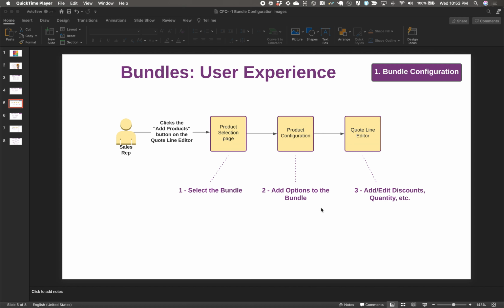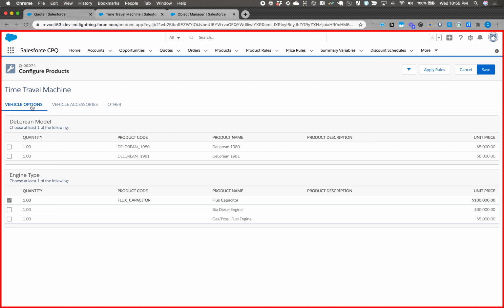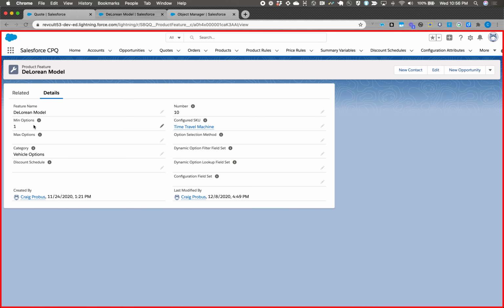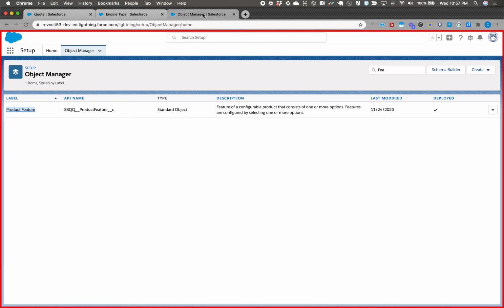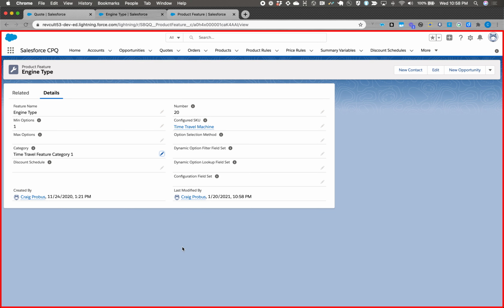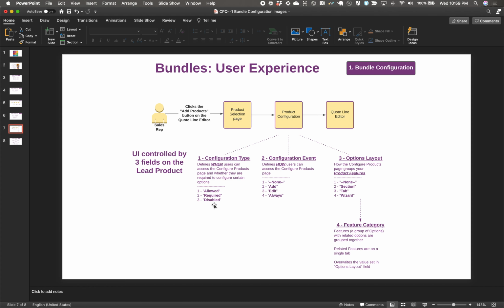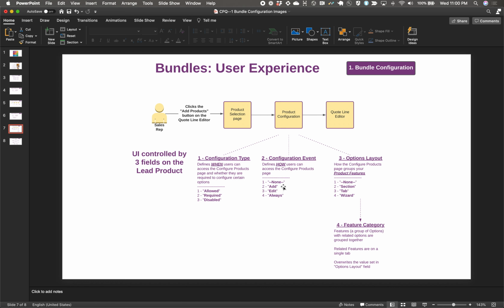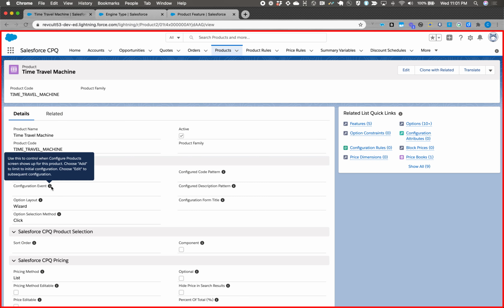Salesforce CPQ Specialist Certification Training 3 - Product Categories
Product Categories (a.k.a., “Categories”) are another way to simplify the user experience for your CPQ users. Setting up a Category requires you to go into the Setup of CPQ and add picklist values, which is a different process for creating Product Options. This is a good example of the details that you need to know for the Salesforce CPQ Specialist exam.

Also, we will review how the “Configuration Type” and “Configuration Event” fields drive the user experience and what you need to know about them.